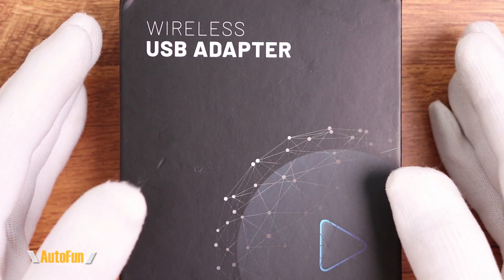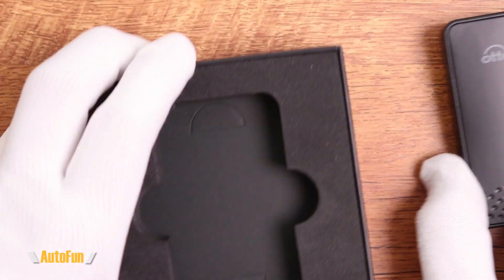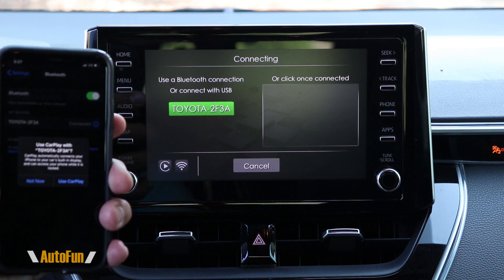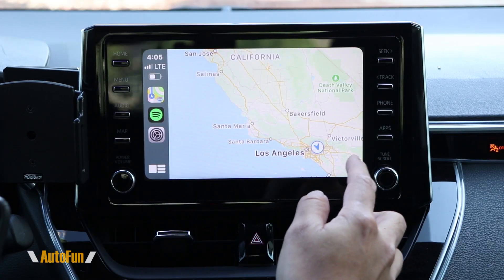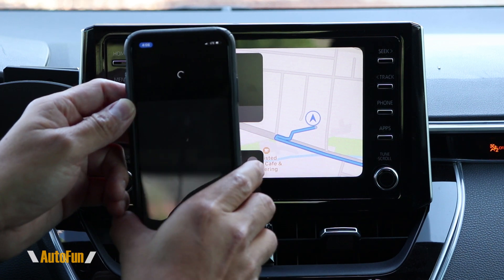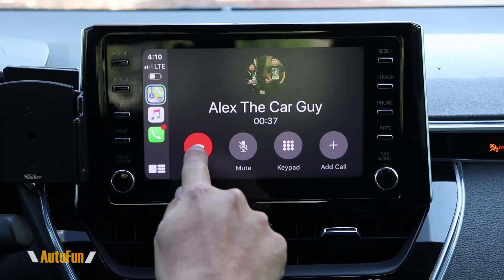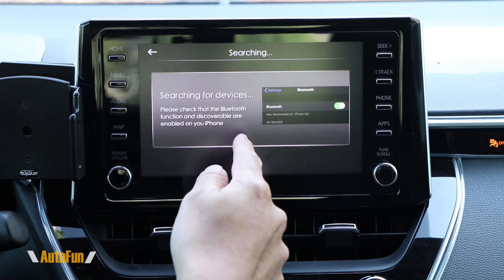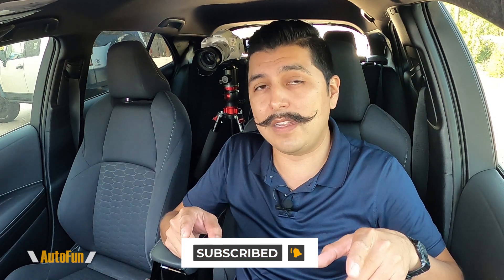Ottocast Apple CarPlay WIRELESS Adapter! (Review)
The adapter is Plug & Play & supports many cars.
Link to newest version of this adapter
Link to old adapter

Chapters:
0:00 Intro & Unboxing
1:58 Setup
2:35 Testing the Adapter
6:00 Advanced Features